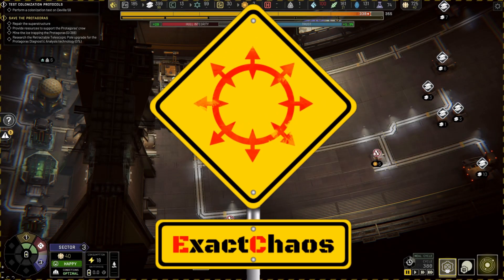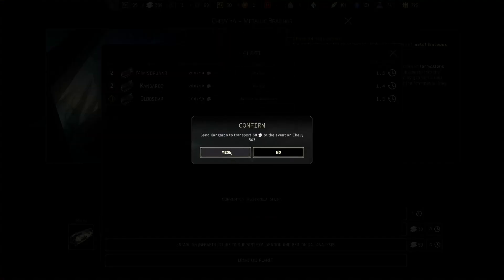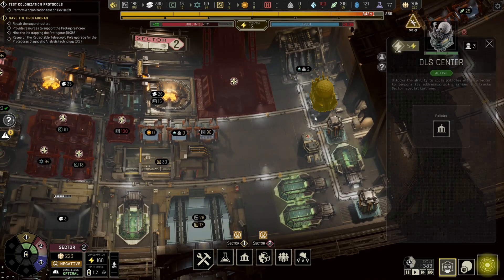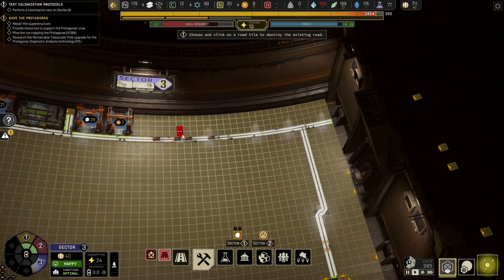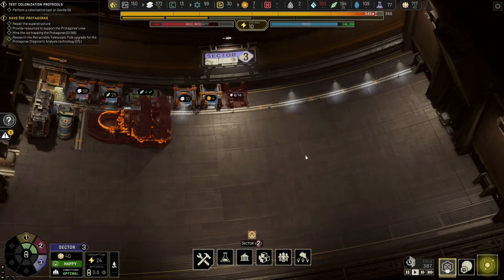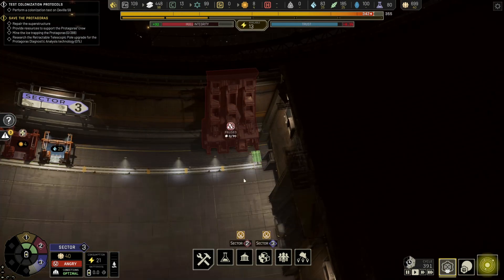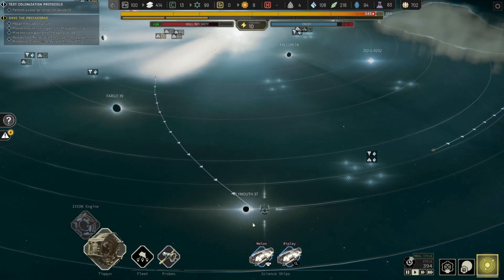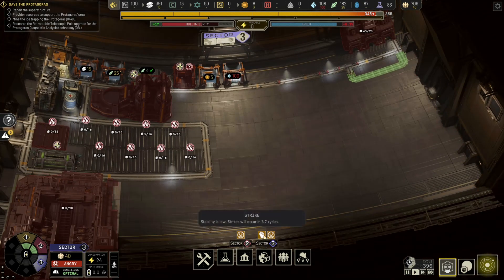De Ville 59 Colonised - Let’s Try IXION - Ep.17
In this series we have a look at one of the newest space survival simulator and builder games. Ixion. IXION
 combines city building, survival elements and exploration, into a thrilling space opera as you explore the stars. Propelled onwards through a perilous journey, you are the Administrator of the Tiqqun space station, charged with finding a new home for humanity.